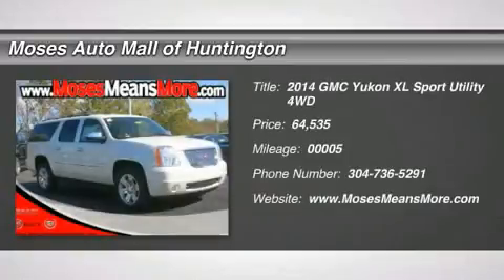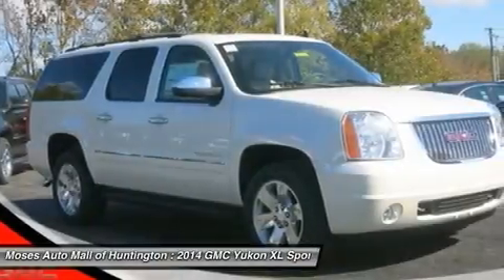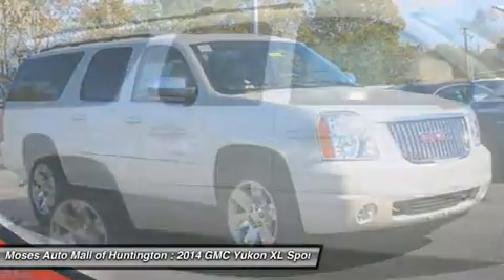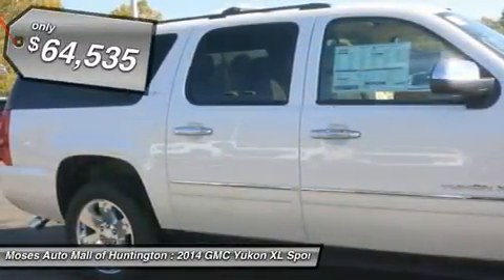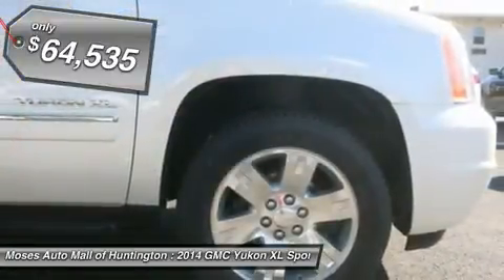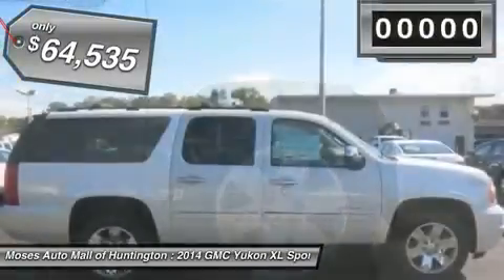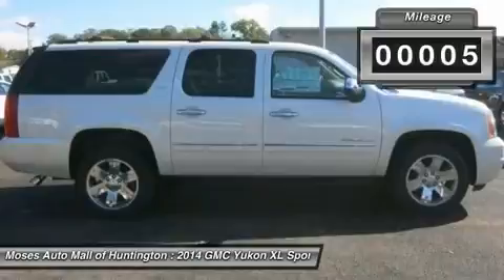2014 GMC YUKON XL Huntington, WV G14088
2014 GMC YUKON XL Huntington, WV
Stock# G14088

5200 US Rt. 60 E.

You'll love this 2014 GMC Yukon XL. This is a car you'll want to take home. With 5 miles, it features Automatic transmission and an exterior color of White Diamond Tricoat. Call us and be the first to open the car door today!